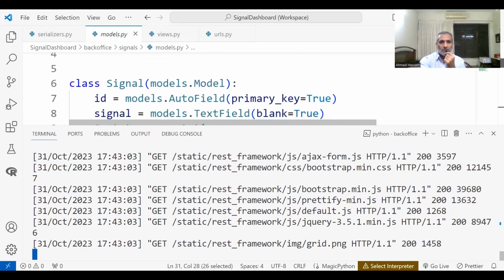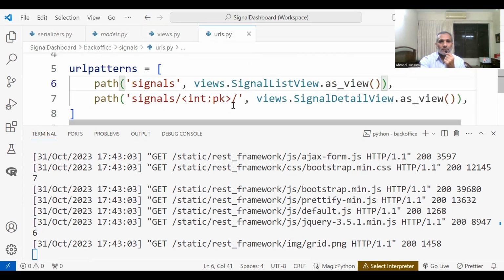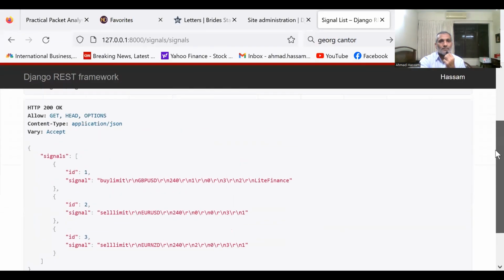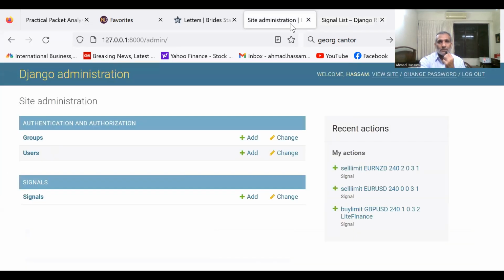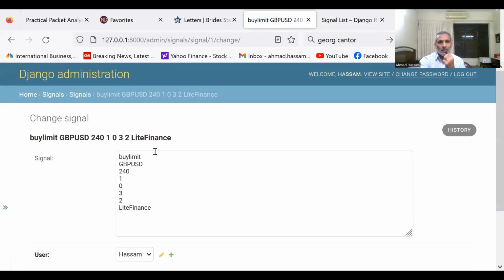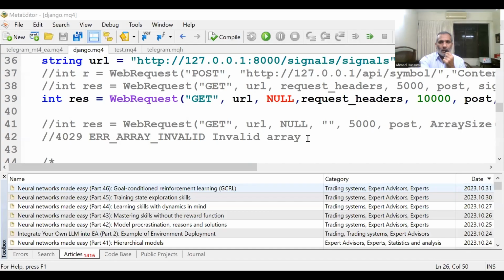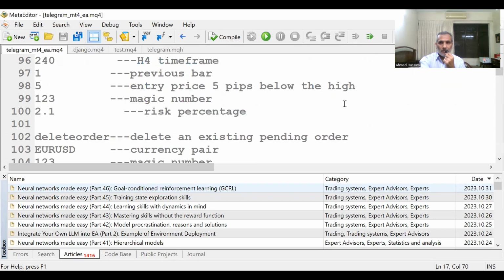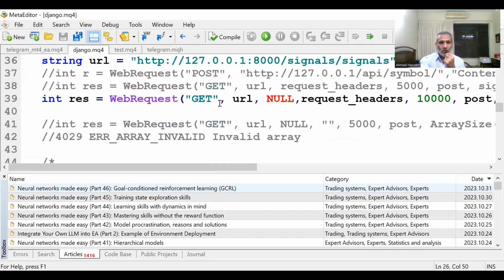How to connect Django with MT4 Webrequest?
Django is a powerful python web framework. Django is used in instagram and other big websites. I plan to create a signals app based on django. If I can connect django with MT4 webrequest I can use my telegram EA on django as well.